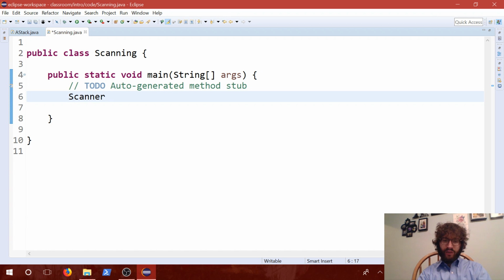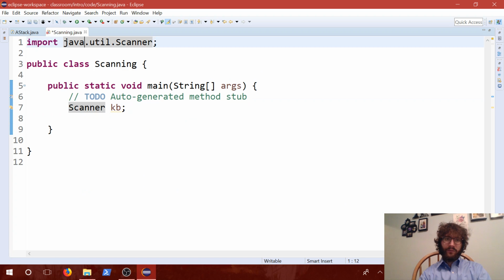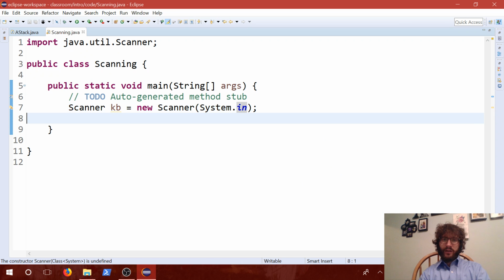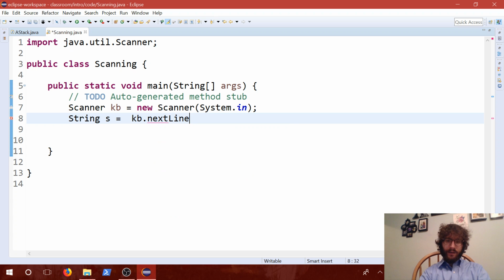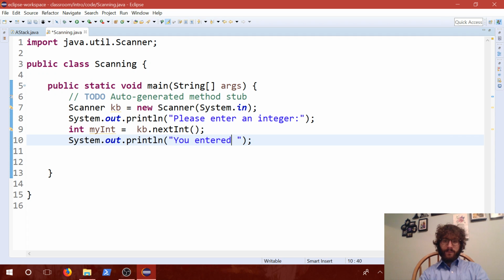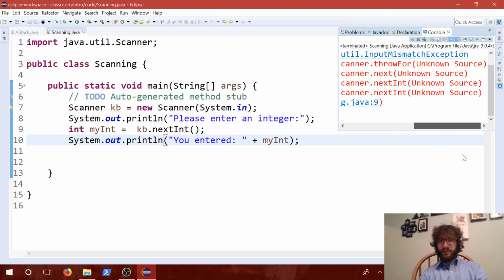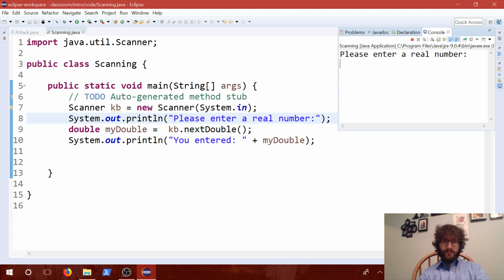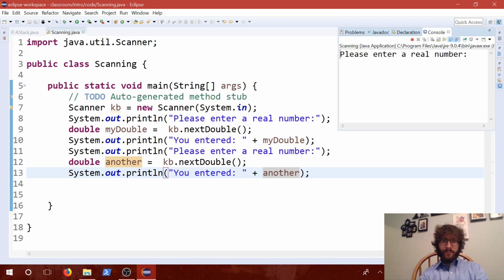CIS 1068 - How to Use Scanner